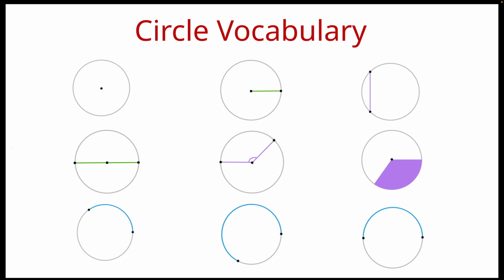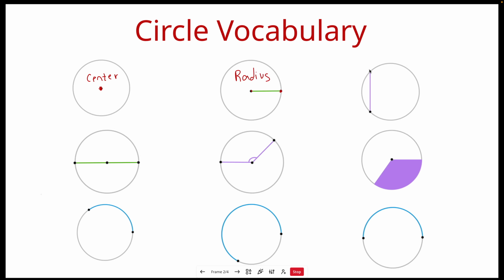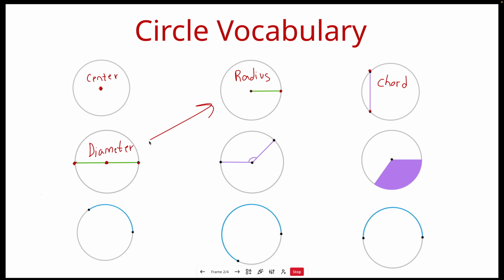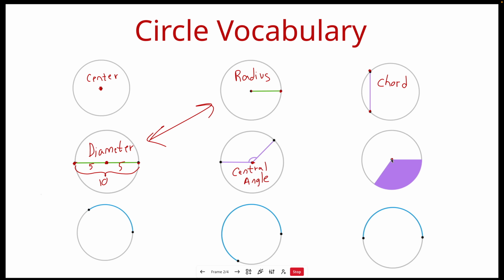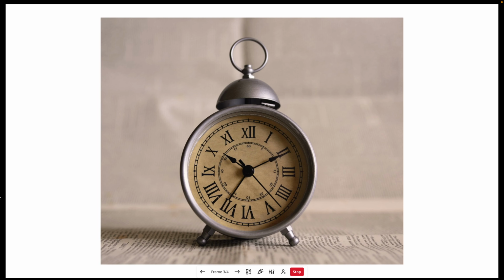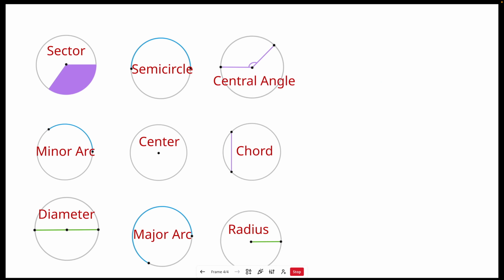Circle Vocabulary (Parts of a Circle)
Normal / Speedrun Version: NA

Ricasso Recap:
1) None

IXL Title: Parts of a circle
IXL Shortcut: 4X2

Description: How to identify the different parts of a circle such as radius, chord, arc, etc...